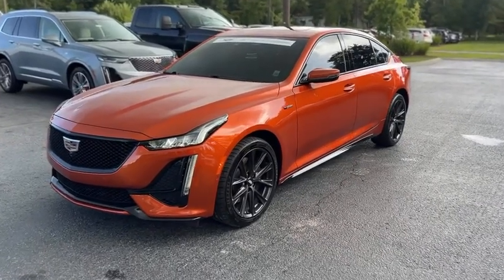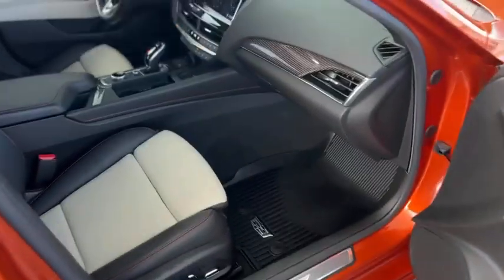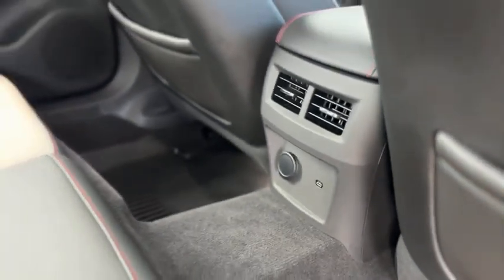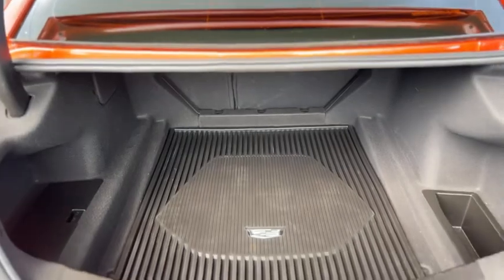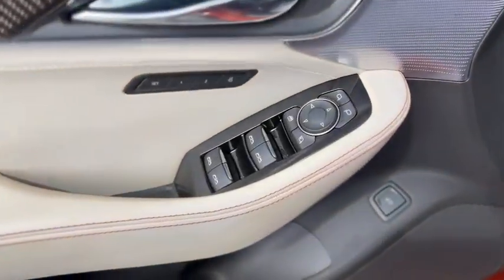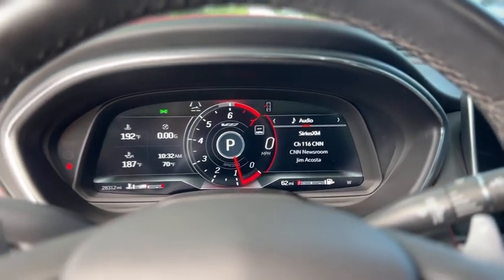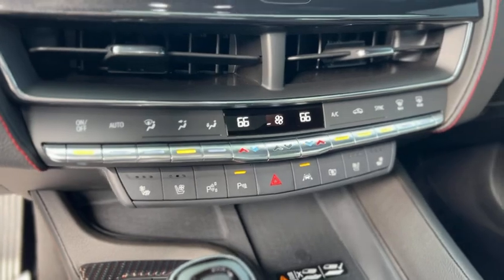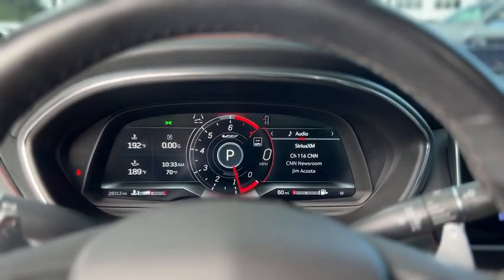CS6060 2023 Cadillac CT5-V in Blaze Orange Metallic